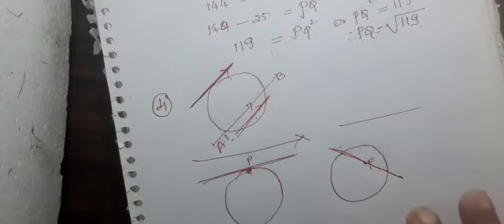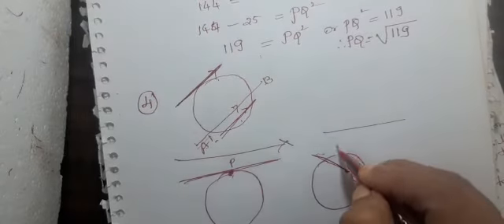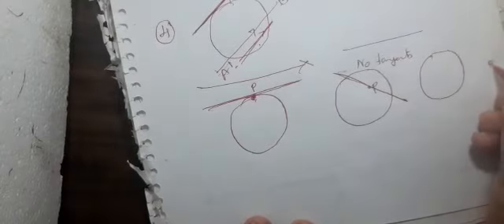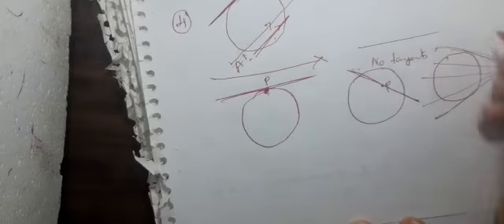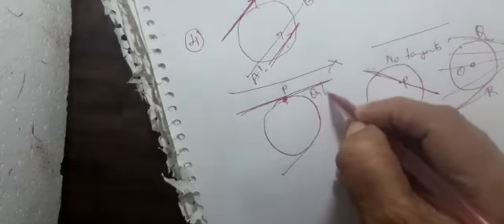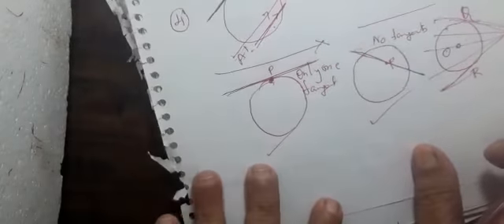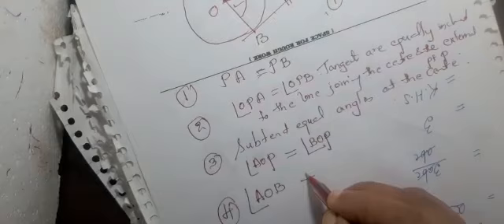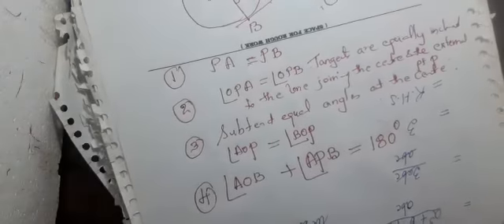Ex 4.1 of circles,no of tangents .video 3